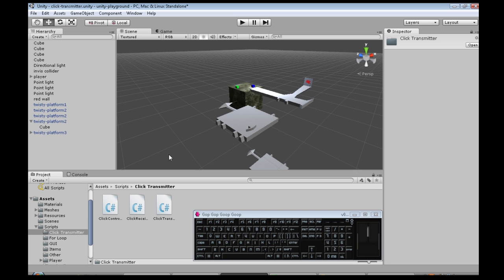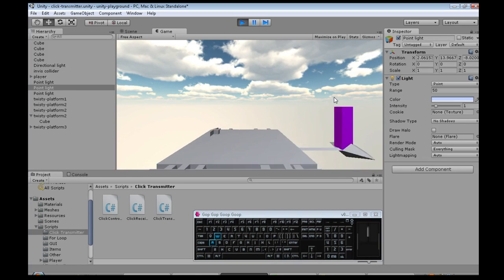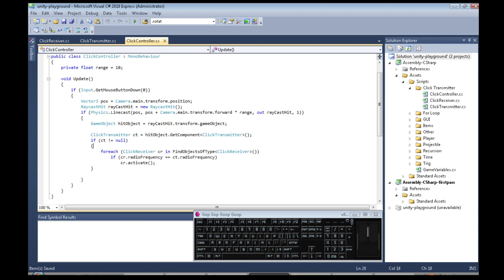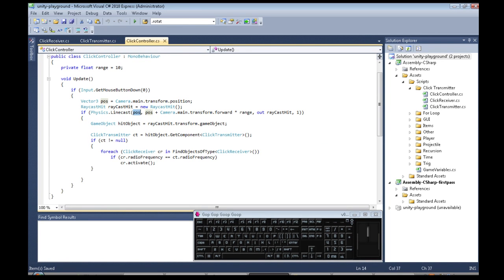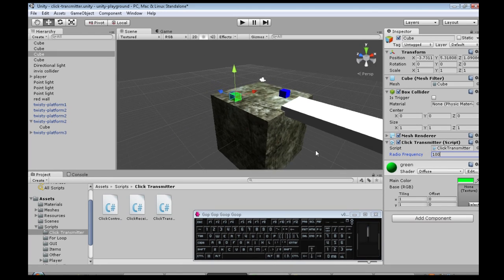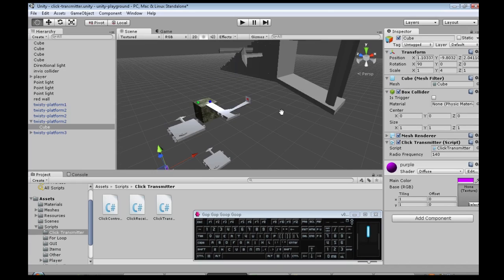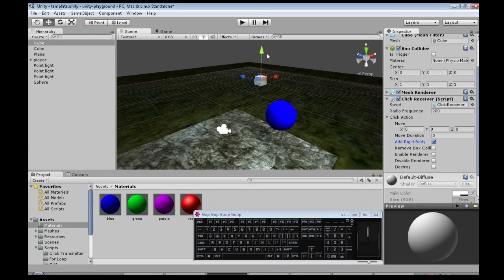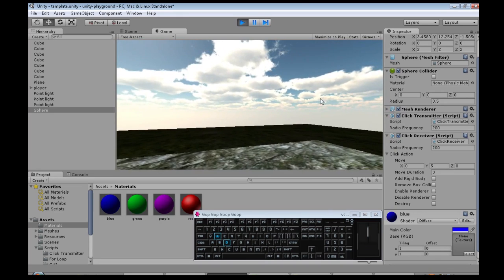Unity3D - Detecting Clicks on Objects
Detect when the player, in first person perspective, clicks on objects. This introductory video assumes you know very little about computer programming and Unity3D. Made with Unity 4.3.